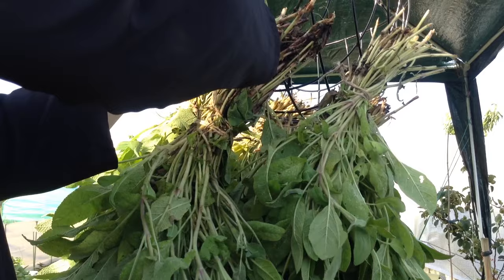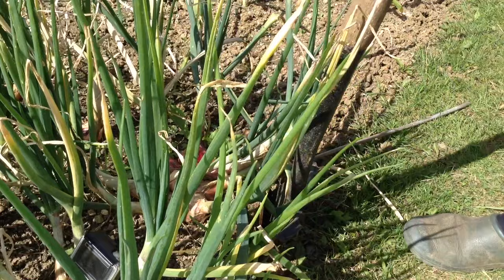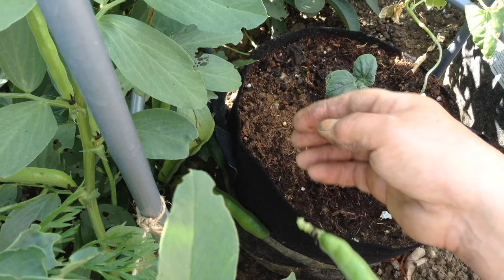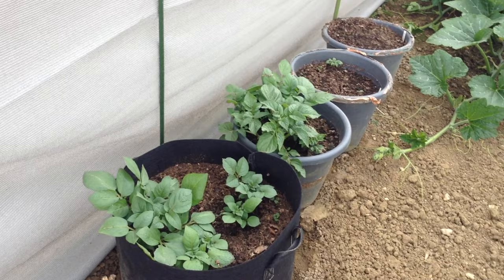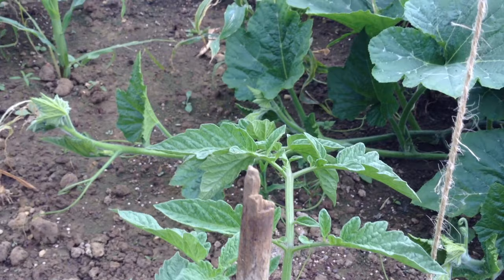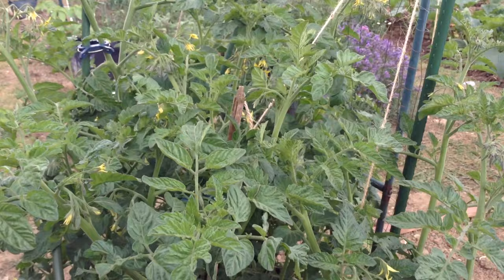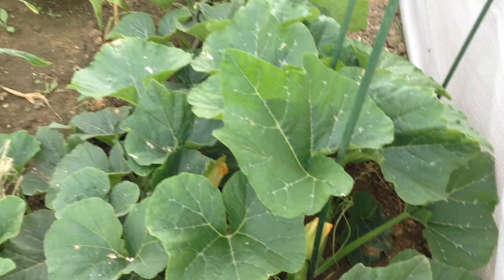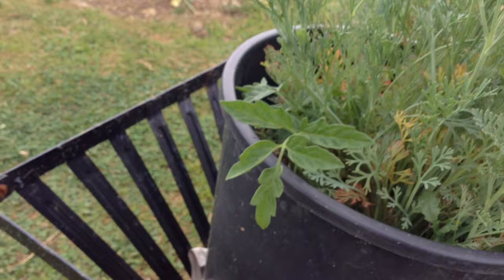Through July, The Struggle - Allotment Plot Tour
Lots of difficulties through the month that really, began back in June. Aphids, of course, and slugs, plants took their time to get going and it was a struggle to keep healthy, those that were weakened.

Grown from saved seed:
Butternut Squash (Fruit might not come true)
Sunflowers
Dwarf French Beans

Sweetcorn underwent almost total destruction by slugs - the few remaining plants are very small for the time of year and are tasseling at under three feet tall.
The French Beans almost went the same way and  many Brassicas lost to slugs too.

Sunflowers seem a right-off except for just one remaining plant from my second-sown batch in April.
Tomatoes that had been strong seedlings began to show signs of failing in June, they struggled through July too...
Peppers that were sickly have bounced back and the Aubergines seem to be doing well.

Film, VO and tunes - Threethousand percent